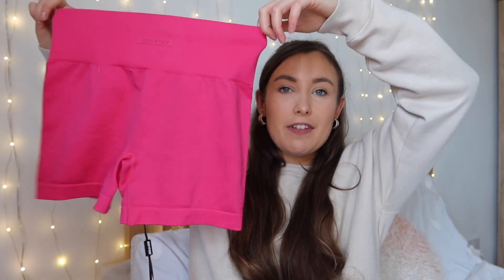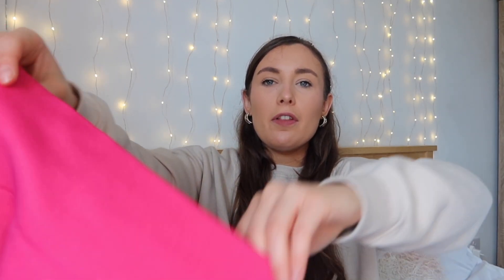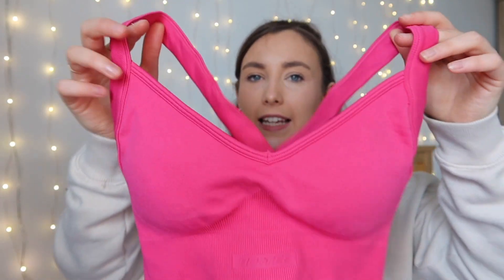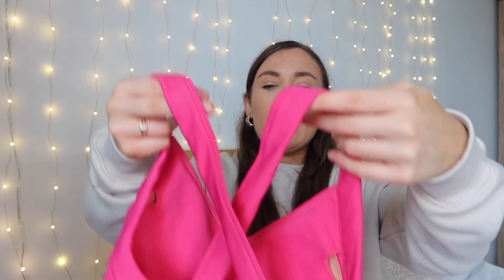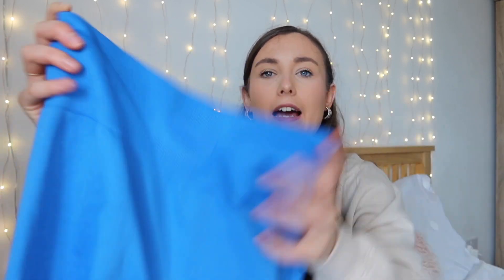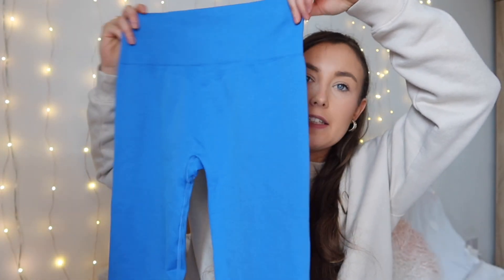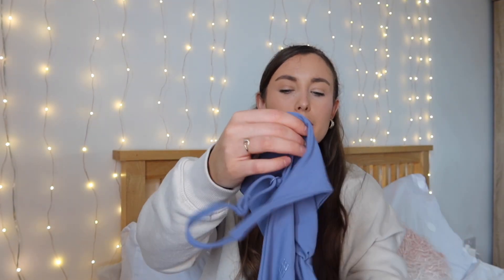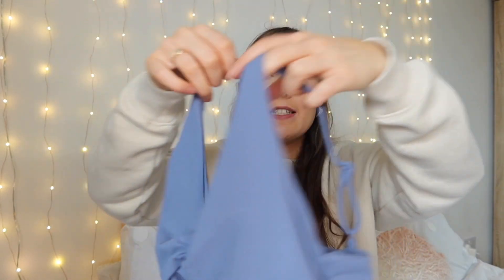BO + TEE TRY ON HAUL & HONEST REVIEW | New In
Had a lil browse on the bo and tee website this week and there was quite a few things that caught my eye...so decided to share my thoughts on the pieces I picked up!

All leggings & shorts are size M
All tops/sports bras are size S

Names/colours and prices for each item are in the video 😇